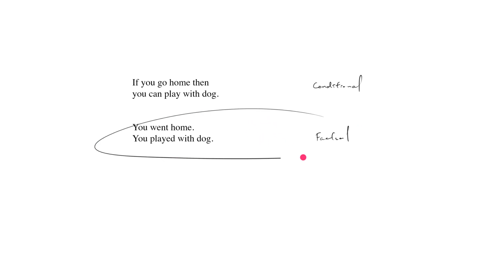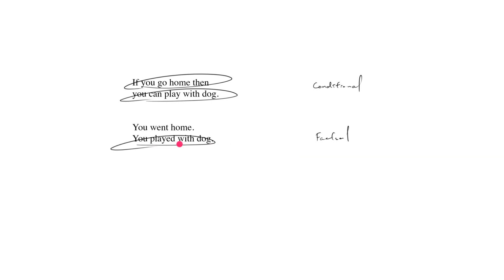Logical Reasoning Mini Course - Lesson 10 - Conditional v. Factual Claims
7Sage Logical Reasoning Mini Course - Lesson 10 - Conditional v. Factual Claims

7Sage LSAT is founded by J.Y. Ping and Alan Cheuk, LSAT experts and Harvard Law School J.D.'s.